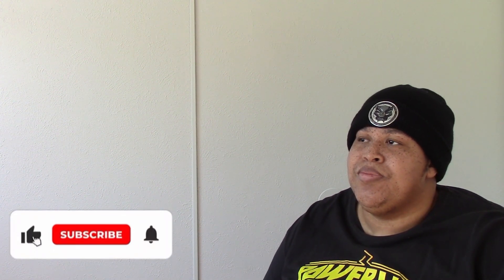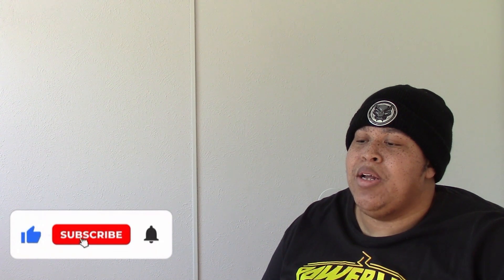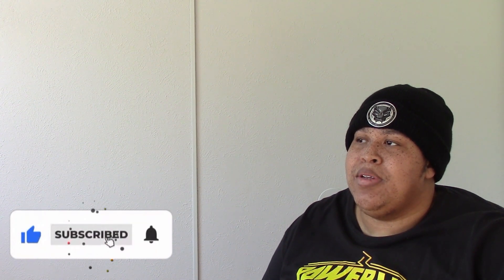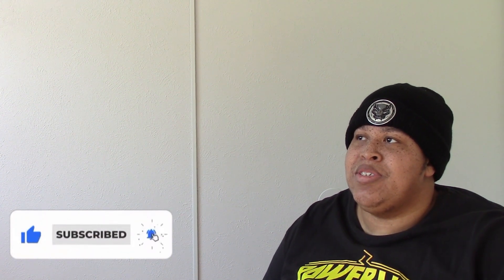Disturbed - Part of Me (Audio) | Chipmunk Reaction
This is my reaction to the song "Part of Me" by Disturbed.